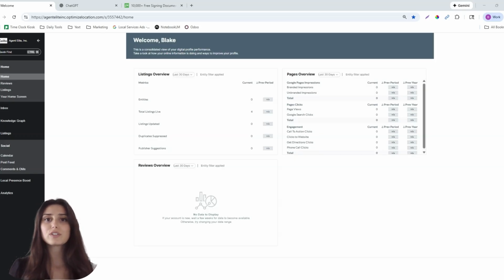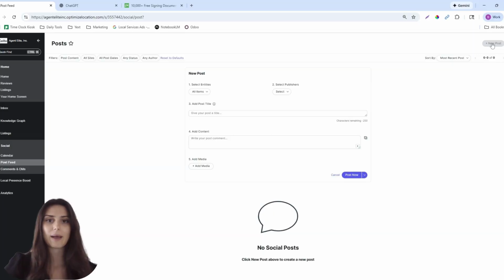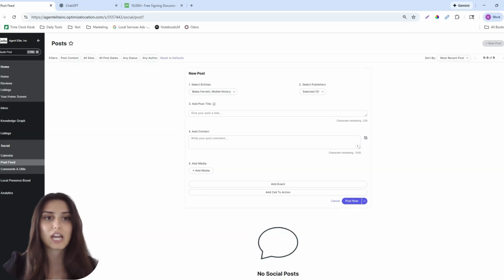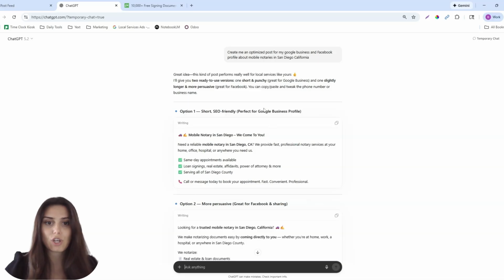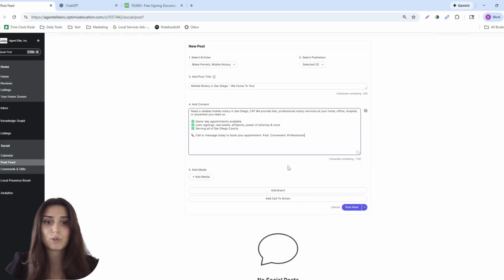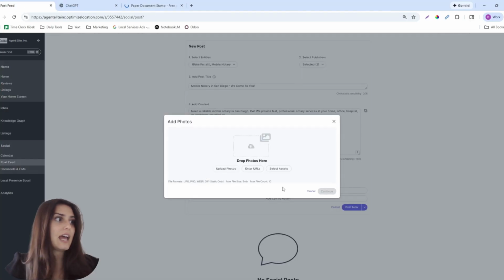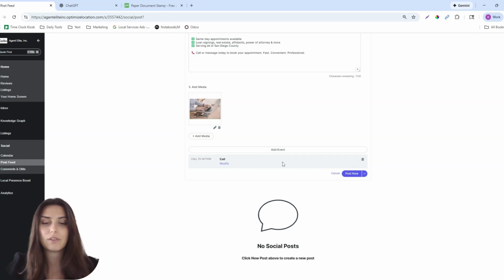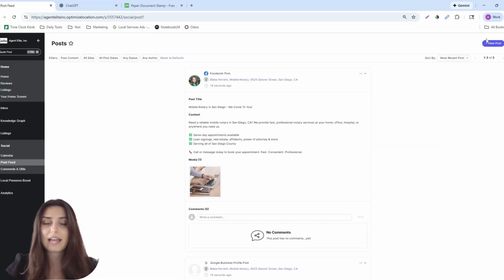Creating Social Posts form Your Local Presence Tool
Want to post on social media and strengthen your online visibility at the same time? In this video, you will be shown exactly how to create and publish a social post using the Local Presence tool.

Most real estate agents think social media posting is just a marketing task. In reality, when it’s done through the right system, it becomes part of your digital footprint, local authority, and how search engines and AI tools understand and trust your brand.

In this step-by-step tutorial, you’ll learn:
✅ How to create a social post inside the Local Presence platform
✅ How to customize your content for your local market
✅ How this connects to your overall online visibility and credibility
✅ Why consistent, structured posting beats random social activity
✅ How Local Presence helps amplify your brand across the web

This isn’t just a social media tool. This is about building a stronger, more visible presence everywhere your clients are searching for you—Google, AI search, directories, and social platforms.

If you’re already an Agent Elite client, this will help you get more value out of your tools. If you’re not, this will show you how modern real estate visibility actually works.

👇 Drop your questions in the comments and let us know what tutorial you want next.